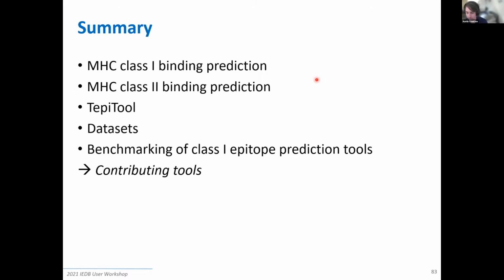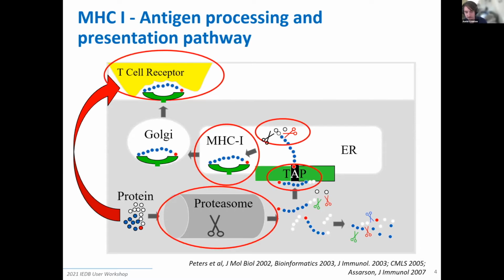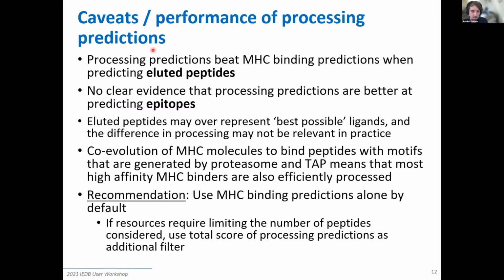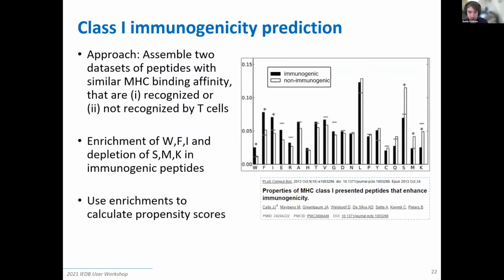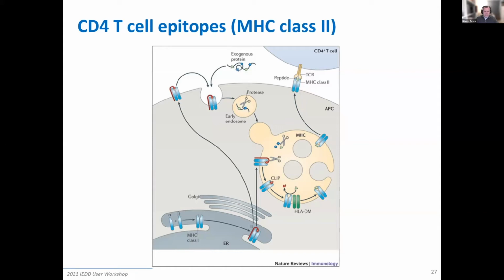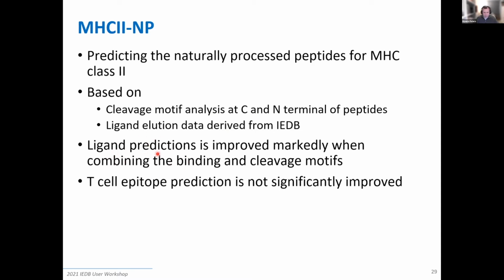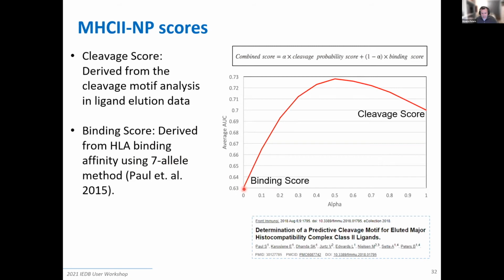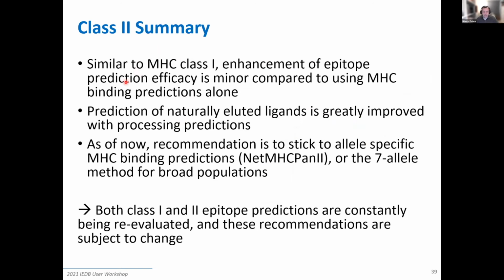2021 User Workshop – 2.2 – T Cell Processing & Immunogenicity Predictions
Day 2, Session 2: Overviews the T Cell processing & immunogenicity prediction tools hosted on the Analysis Resource. Presented by Austin Crinklaw (Bioinformatics Research Technician) and Dr. Bjoern Peters.

Timestamps:
  00:40  -  Biological background
  02:19  -  Class I processing predictions
  07:36  -  Class I immunogenicity predictions
  11:28  -  Class II processing predictions
  16:02  -  Class II immunogenicity predictions
  18:30  -  Q&A with Dr. Bjoern Peters, Dr. Raphael Trevizani and Austin
                 Crinklaw

                         8am - 2pm US Pacific Time

                         2pm – 8pm US Pacific Time